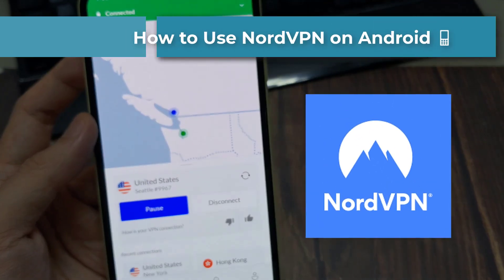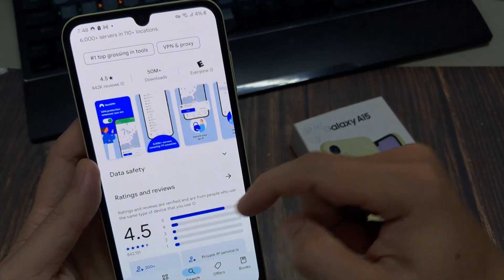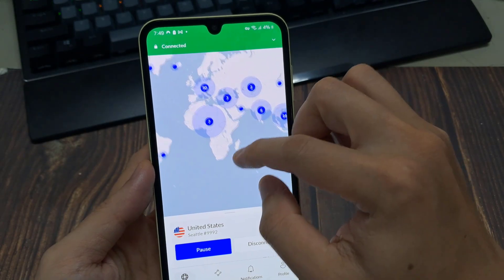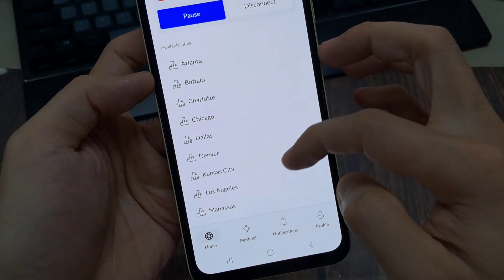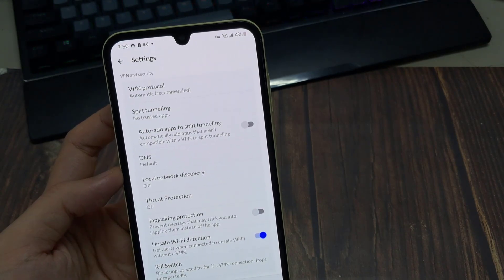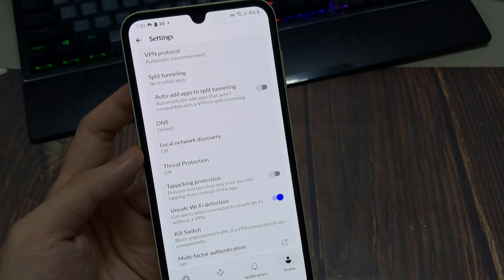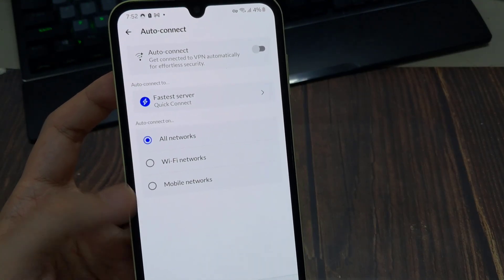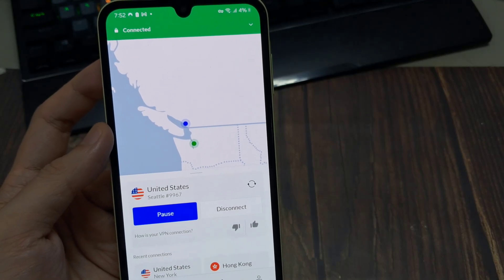How to Use NordVPN on Android 📱 Ultimate NordVPN Tutorial 2026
In This Video, Learn How to Use NordVPN on Android. Ultimate NordVPN in 2025. Since Nord VPN is among the best VPN services out there right now, I decided to do a tutorial on them.

 💥EXCLUSIVE SPECIAL DISCOUNT + 30 Day Money Back Guarantee💥